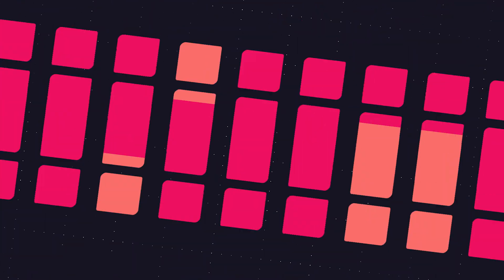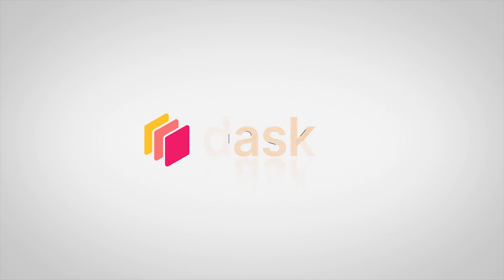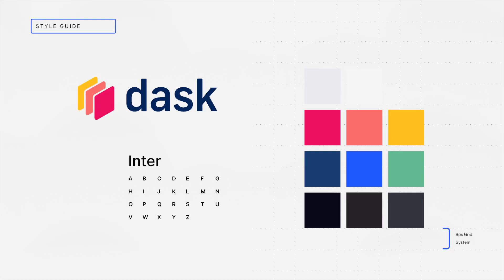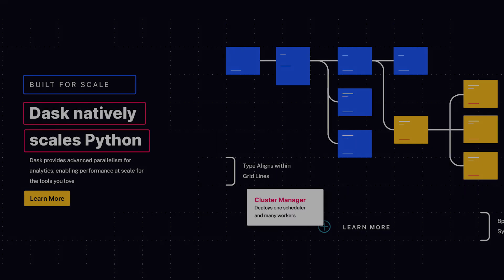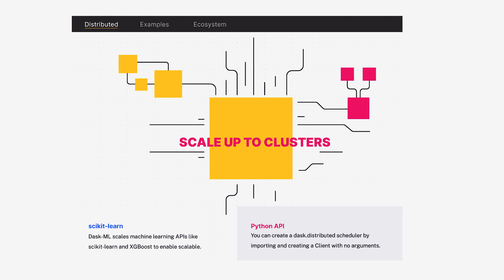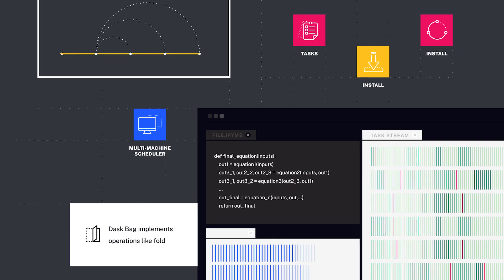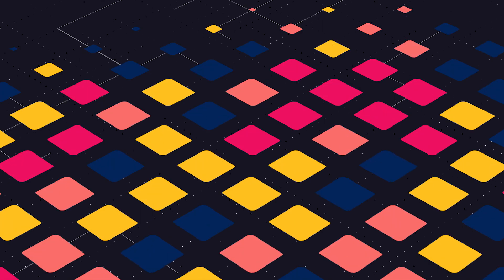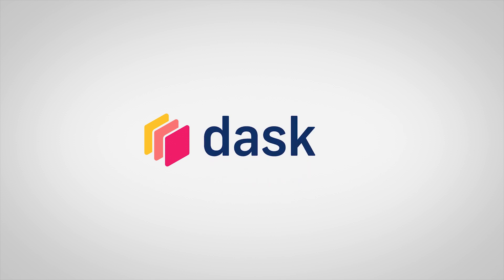New Dask Branding | Dask Gets an Upgrade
Dask, an open-source Python-native parallel computing library, is getting new branding!

Dask’s rebranding is part of a larger initiative to make Dask accessible and open to data scientists globally and to prepare for the next milestone in user growth.

Share your feedback with us in the comments and let us know:

- What do you think of the new Dask look?
- What has your experience using Dask been like?

KEY MOMENTS
00:00 Intro
00:12 Dask Styling History
00:26 New Styling Goals
00:39 The New Logo!
01:18 Dask is Evolving
01:37 Thank You Dask Community